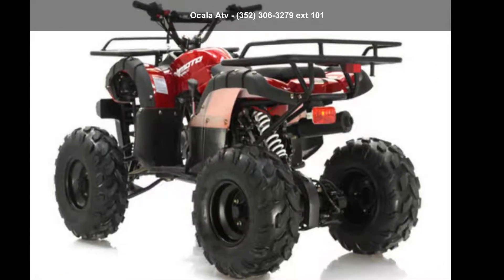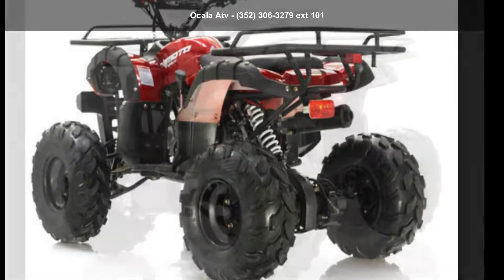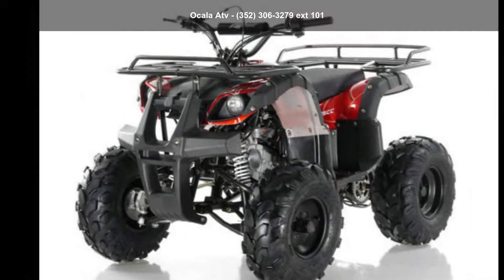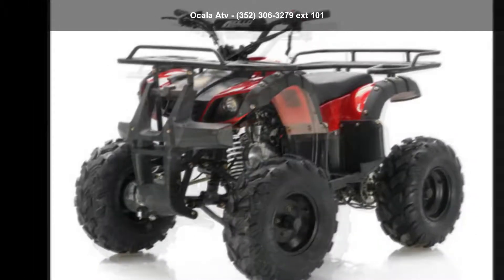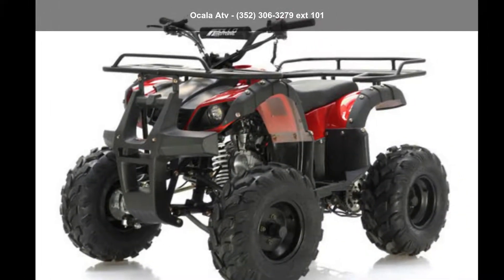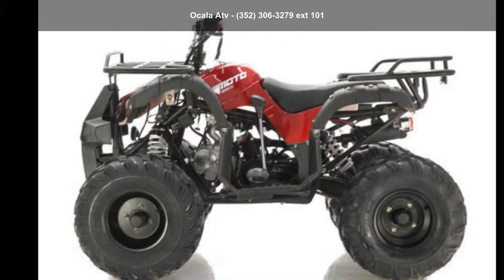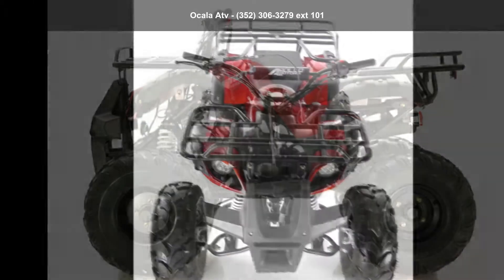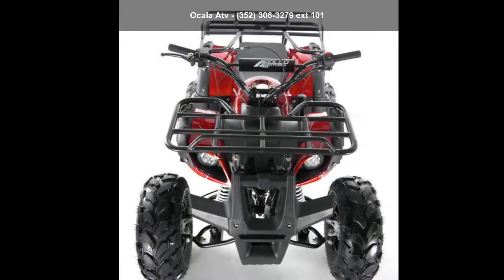Apollo Focus 8 125(Big Tire)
Engine  type: /125cc, single cylinder, air cooled, 4 stroke 1speed reverse
Clutch: Full-automatic  Manual(125cc)
Start mode: electric start only
Battery:12V5AH
carburetor.:(125CC)
Transmission: Chain
ground clearance: 110mm
Fuel tank capacity: 2.3L
Wheel size: front 19×7-8, rear 18×9.5-8
Brake system: (F/R): drum/disc
Max. speed: 55km/h
Rated loading: 75KG
Dry weight: 95kg
Dimensions (L*W*H): 1410×1010×965mm